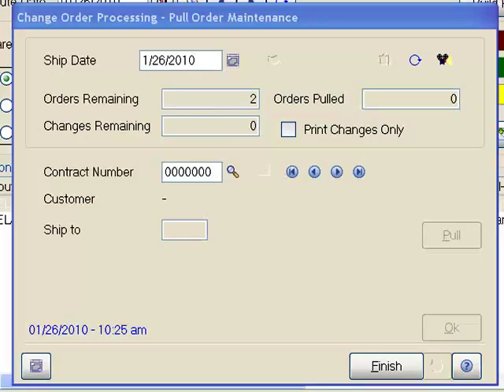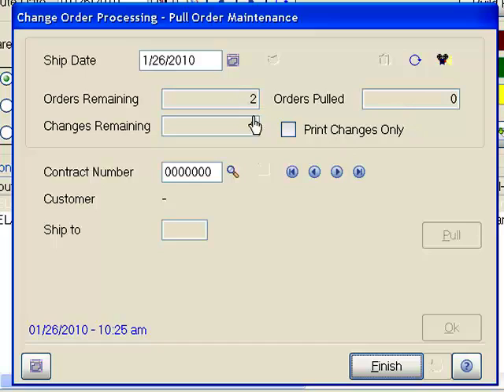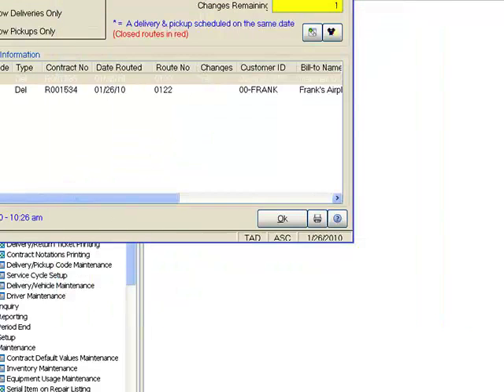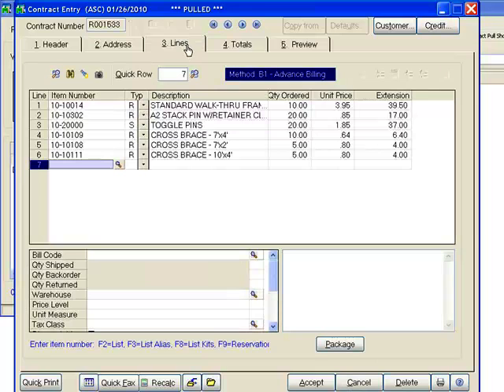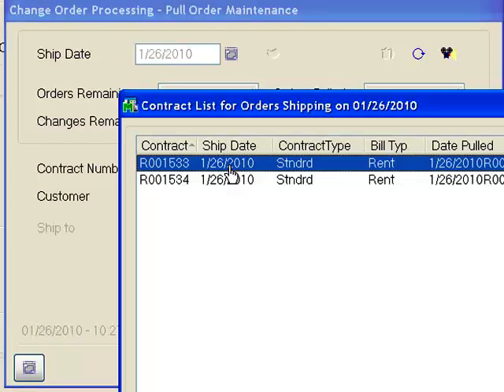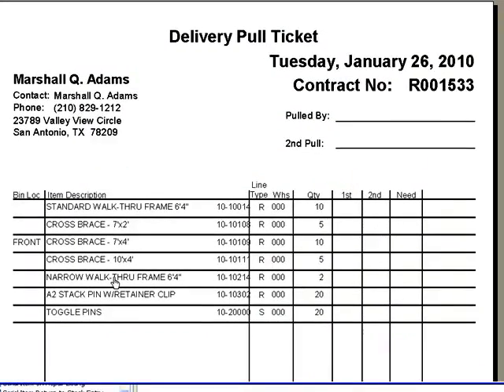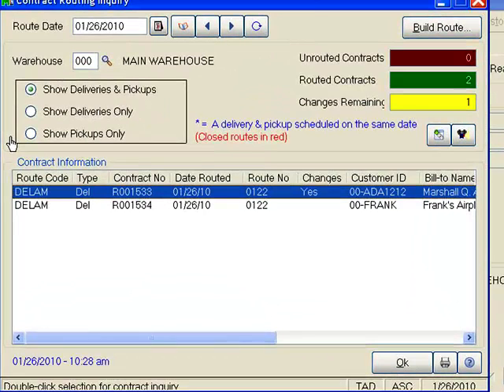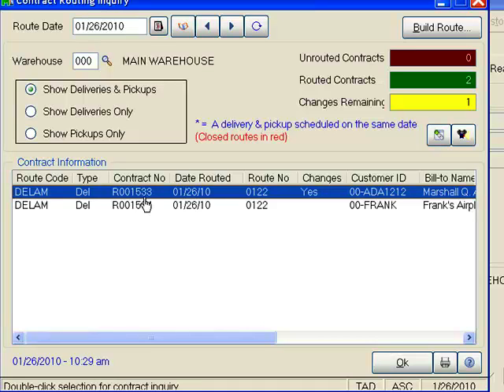Change Order Processing.mp4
The ARM Dude demonstrates some of the tools available to assist with handling change orders after the initial order has been placed.